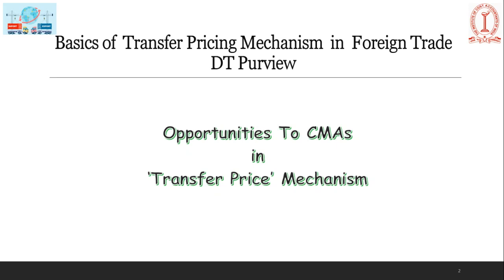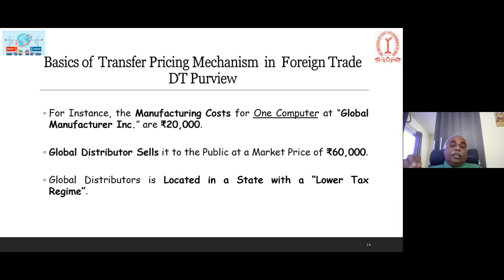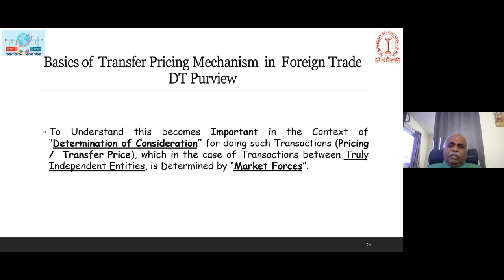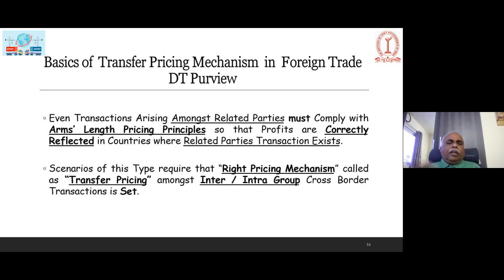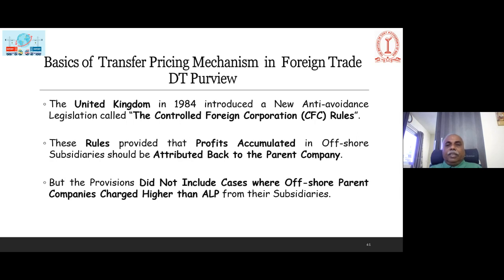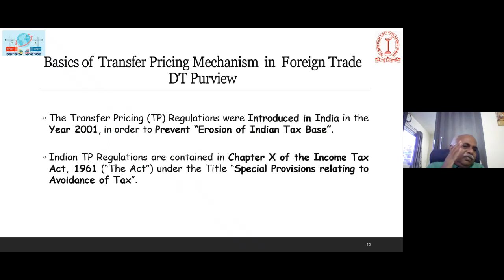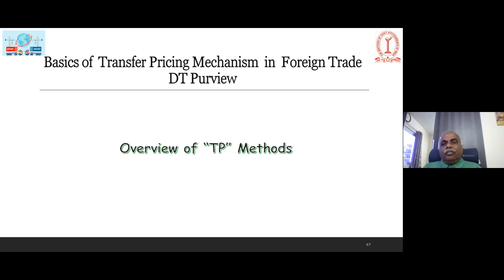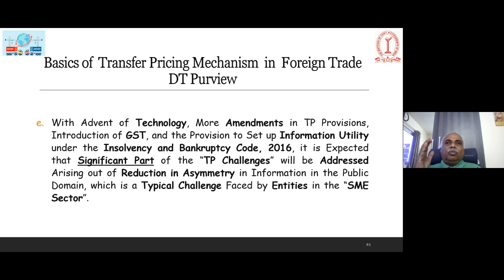Webinar :Basics of Transfer Pricing Mechanism in Foreign Trade : DT purview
Tuesday, January 30, 2024 Time :4:00 PM - 5:30 PM